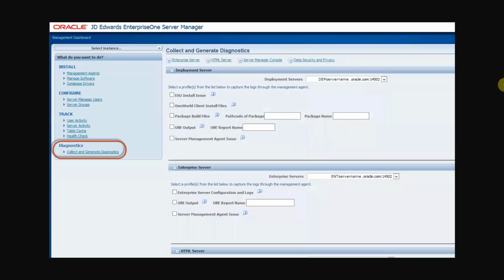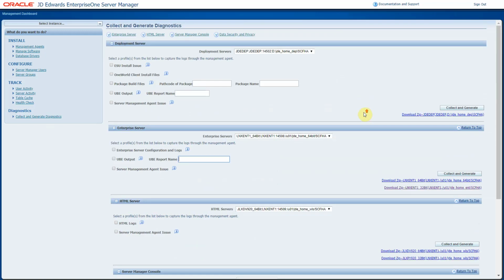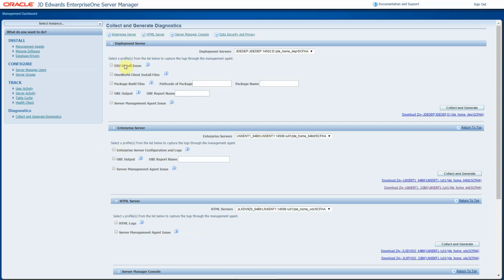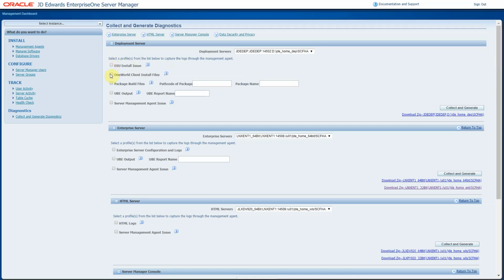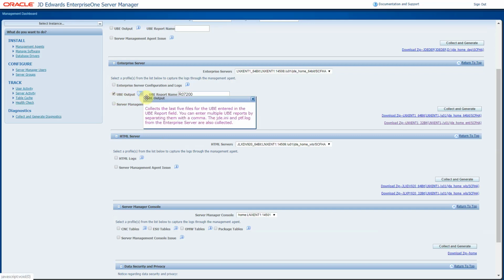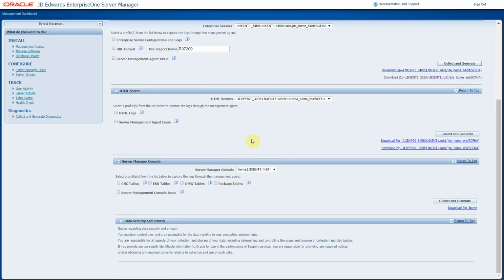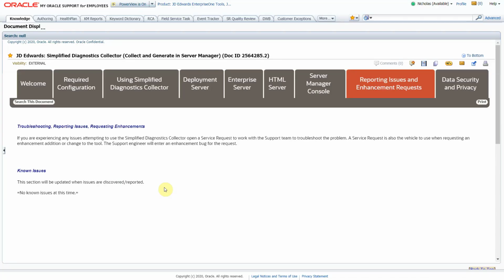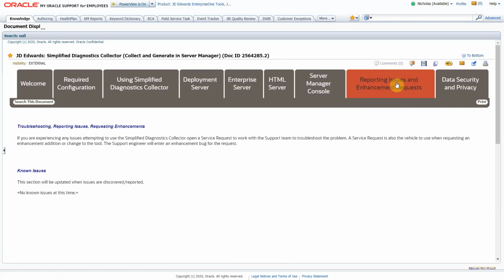Simplified Diagnostics Collector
Simplified Diagnostics Collector provides a simple interface that you use to efficiently and automatically collect diagnostic data and system information. You have the flexibility to collect just the data that pertains to a specific server.